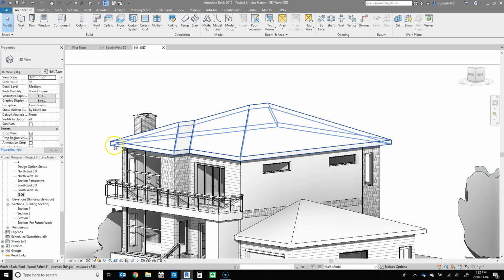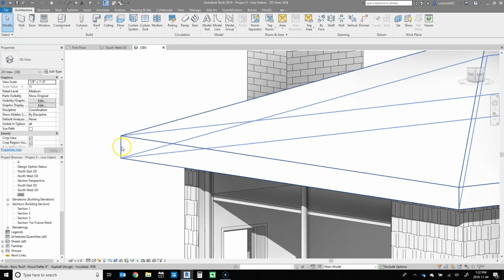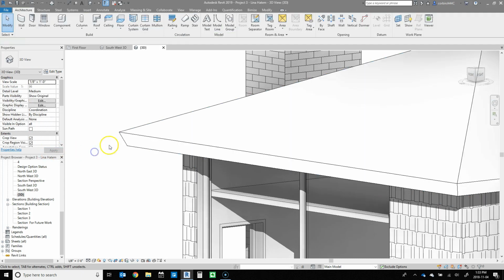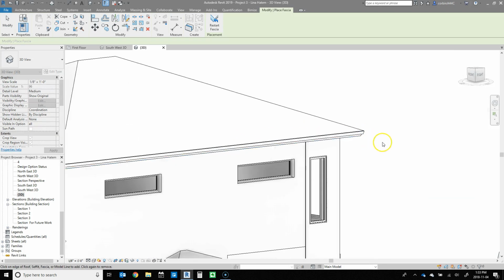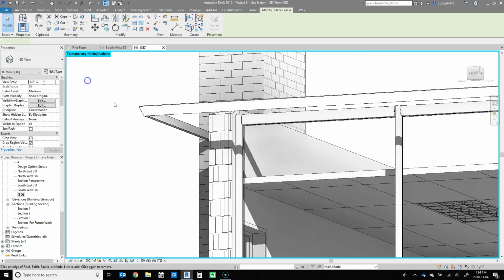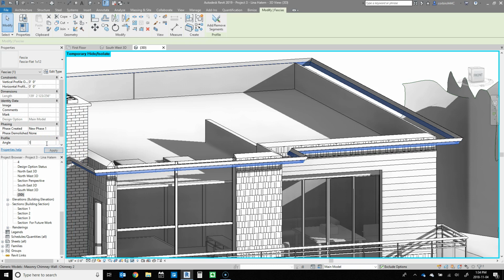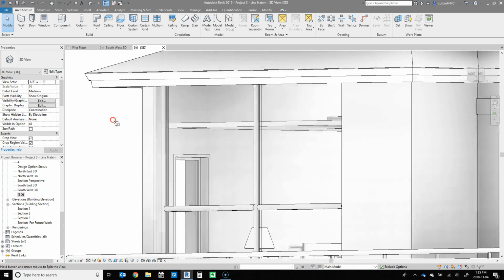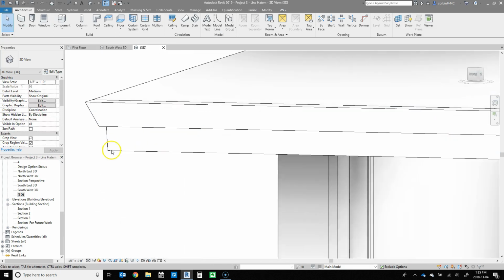Revit Tutorial - How to Change Angle of Fascia Board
Revit Tutorial - Ask Corbin - How to change the angle of the fascia board and do stepped facias